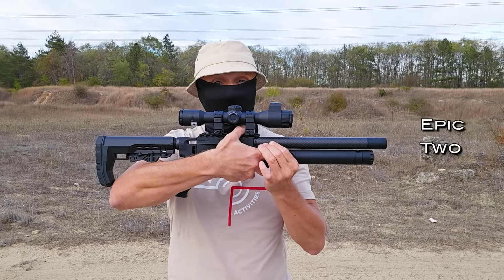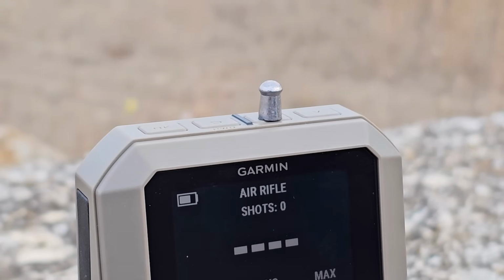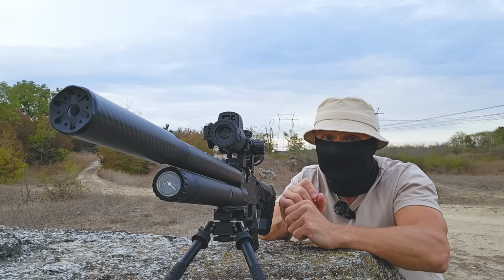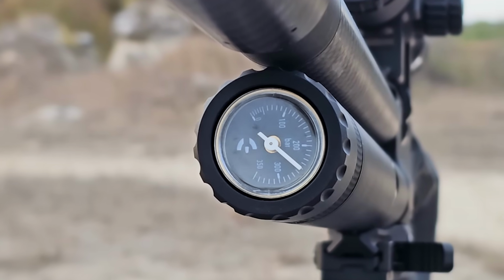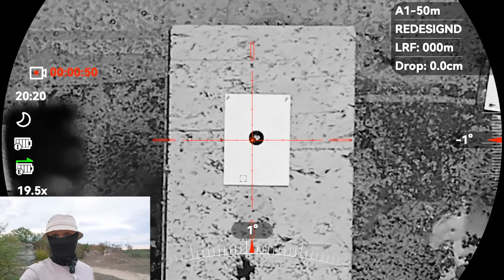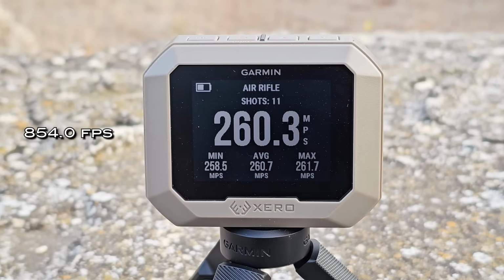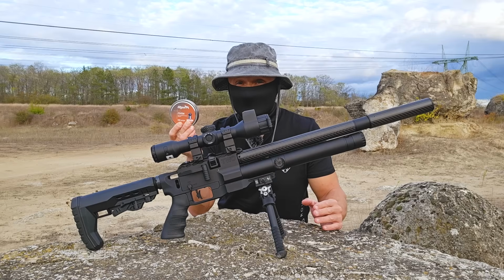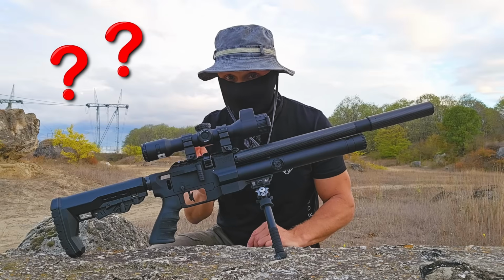One Gun, Various Projectiles: Epic Two Lite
A compact air rifle, the Epic Two Lite, proves that it's capable of shooting just about any of the best performing diabolos on the market.